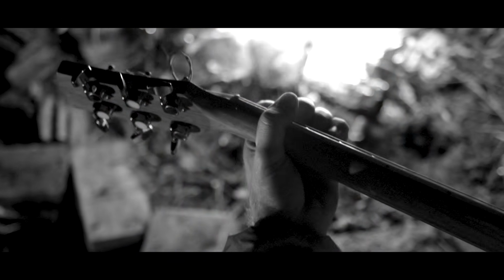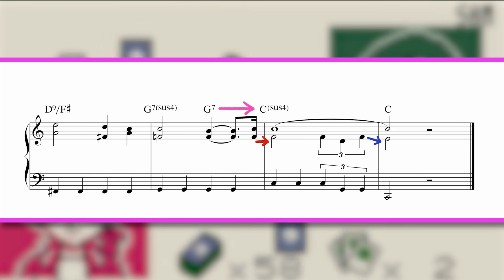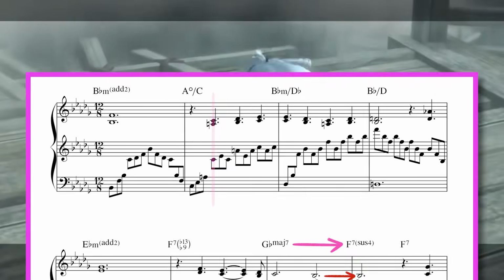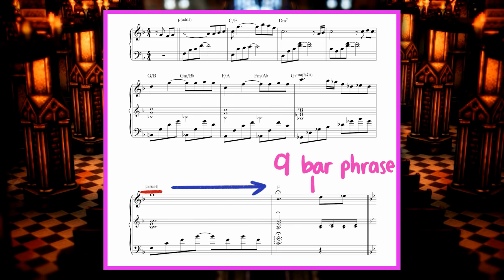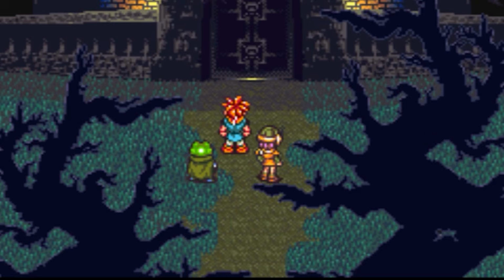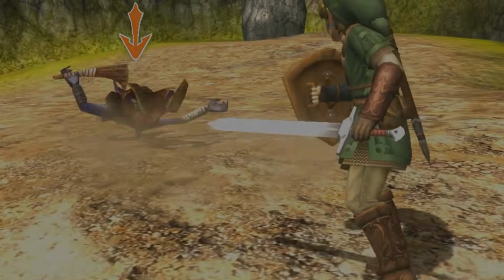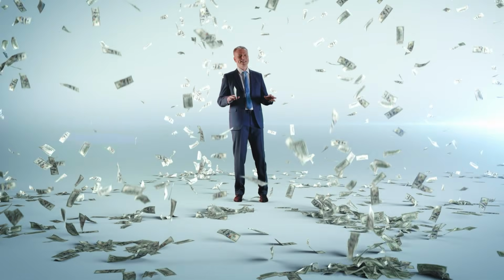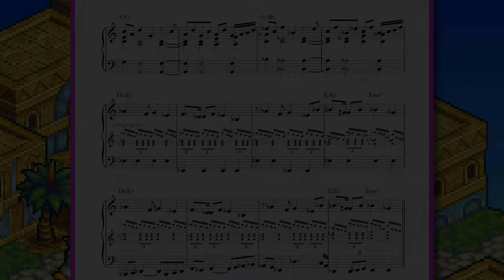5 Sus Chords to Get Yourself a Girlfriend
We all know what's holding back our love lives: not enough music theory. Join me as I walk through 5 different versions of the 'sus chord', and showcase how you can use them to win over the girl of your dreams.

0:00 - We've all been there
0:57 - What's a Sus Chord?
1:42 - The 4-3 Suspension
7:18 - The Suspension Stretch
11:01 - The Fakeout Major Resolution
16:21 - The "Soul" V Chord
19:10 - Unresolved Sus Chords Just Floating Around